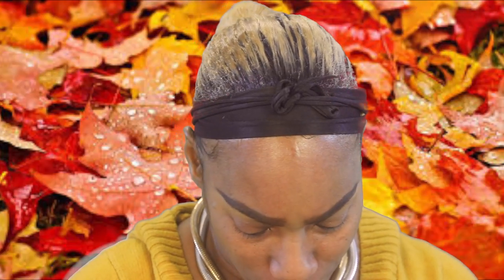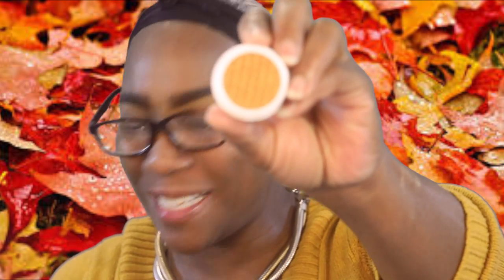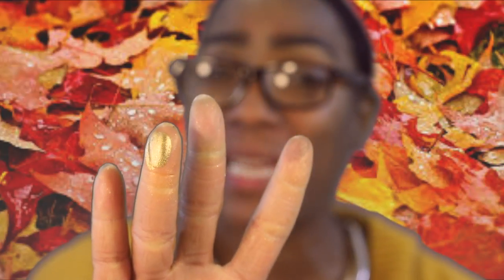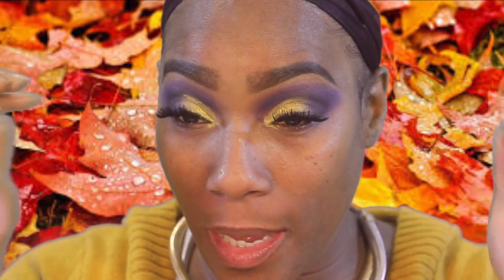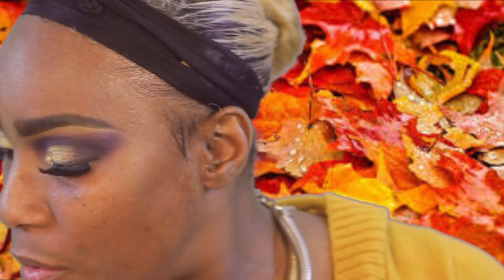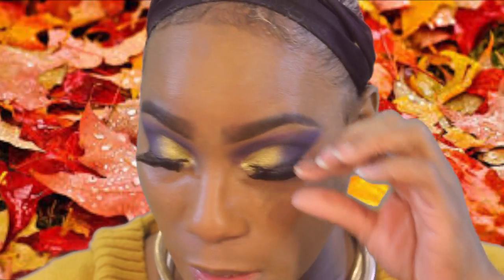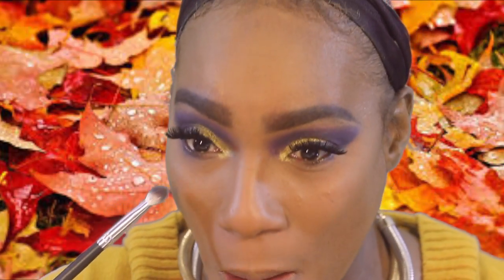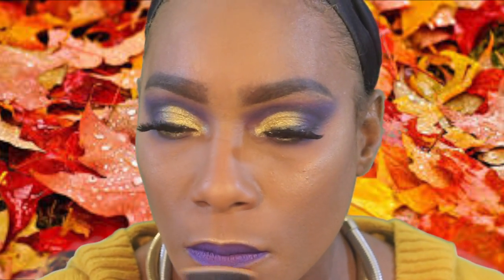ColourPop Super Shock Eyeshadows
Hey Fancy family here is the video I did before Sherrie went to heaven.   I'm slowing trying to get back to normal if there is a such thing. I know that God knows best and I am finding a way to get through it all.  I love y'all and hope this video is not too long lol.  Love Gina

PRODUCTS USED
EYESHADOW BASE -
EYESHADOW -
CONCEALER -
FOUNDATION
SETTING POWDER -
BLUSH -
LIPPIE

MORE VIDEOS FOR YOUR VIEWING PLEASURE